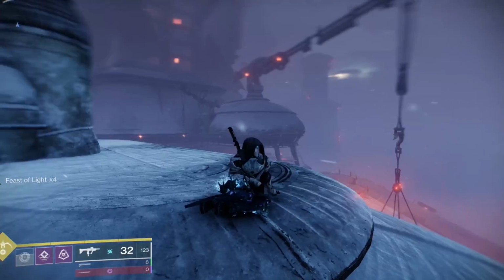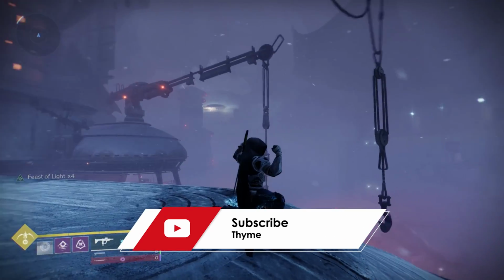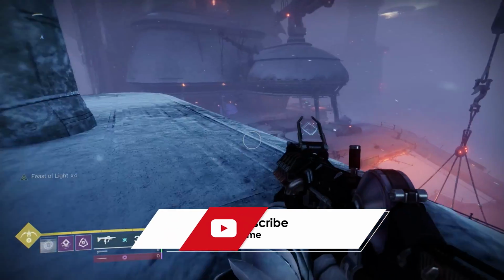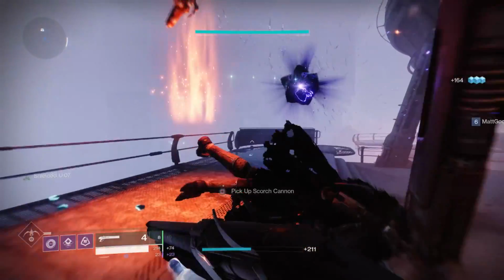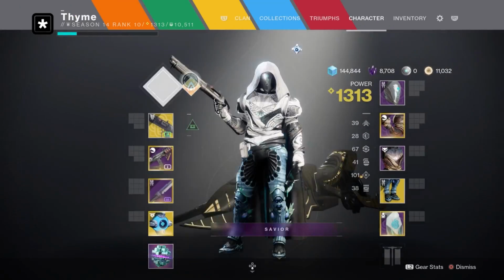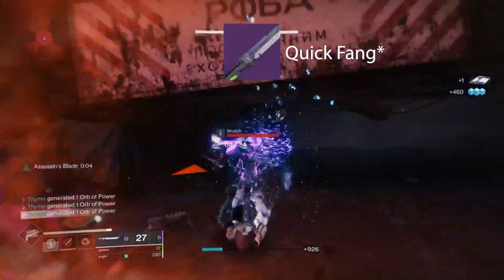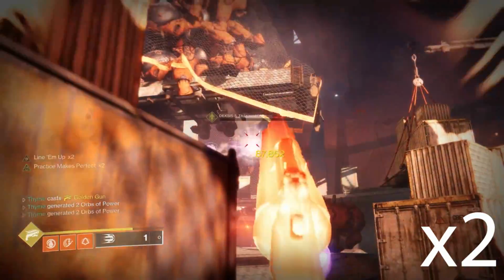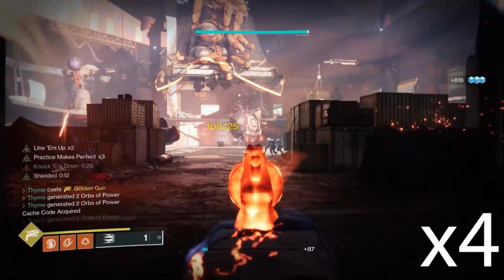Star-Eater Scales Exotic Hunter Leg Armor Guide/Breakdown -Season of the Splicer Destiny 2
In this video, we take a closer look at the new hunter Exotic Star-Eater Scales and break down its Exotic perk and playstyle. for a guide on how to get the boots watch this video.